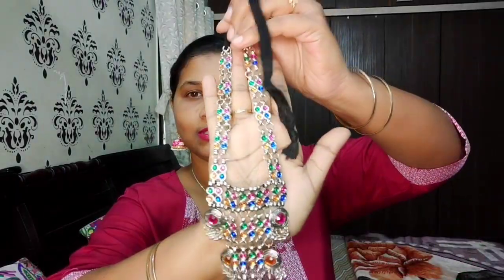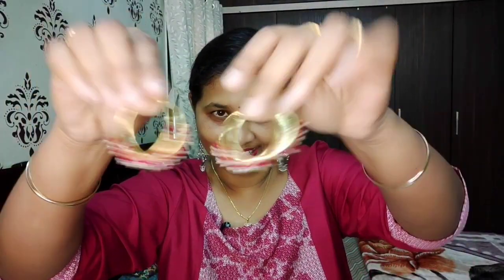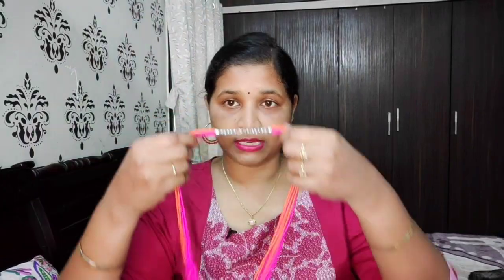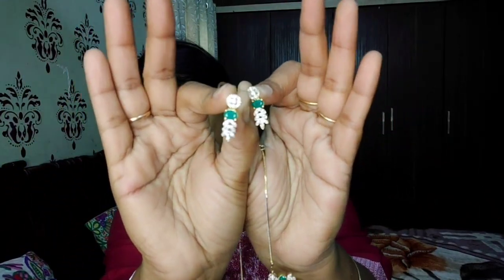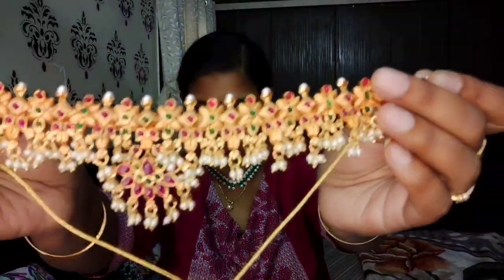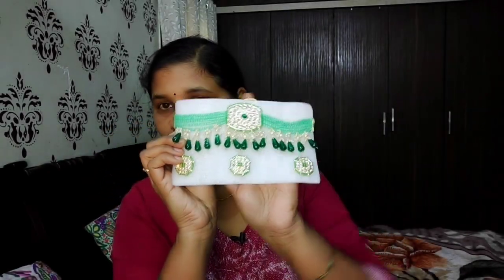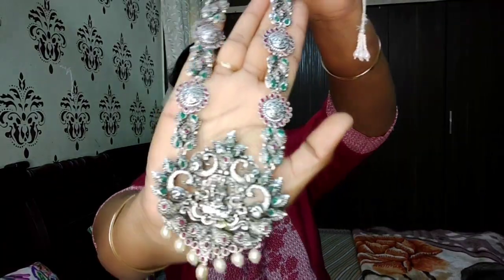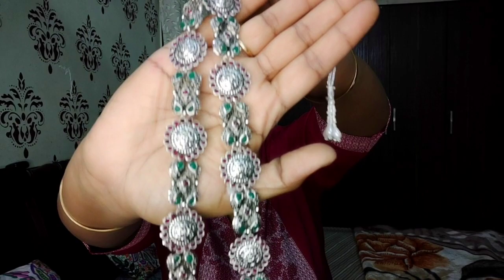JHAKKAS Beautiful Jewellery Haul ll Amazon Beauty Haul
Pink Long

Oxidised Temple jewellery

Oxidised multi colour

Green jewelry

Three layers

Traditional choker

Temple choker

I am Extremely Happy that you are watching my videos on YouTube.
WELCOME to my Small World.